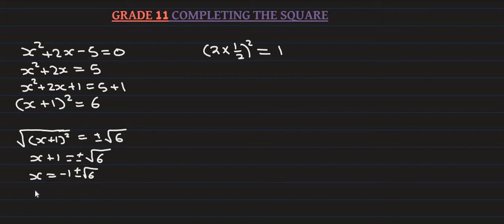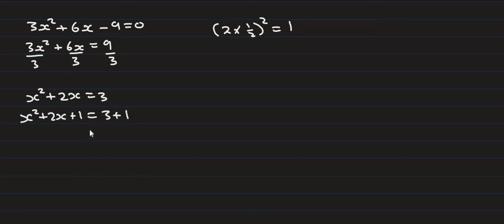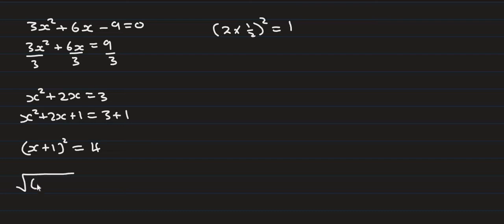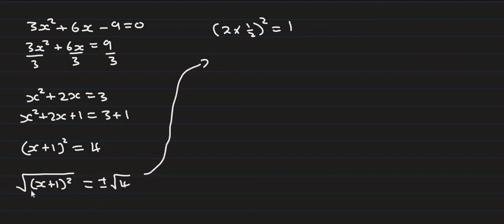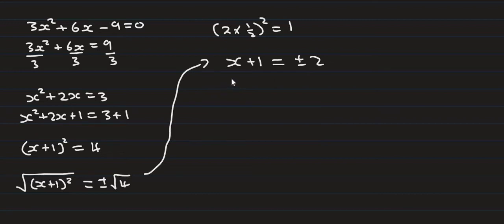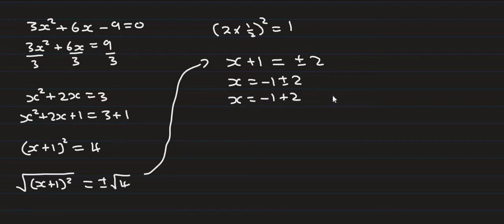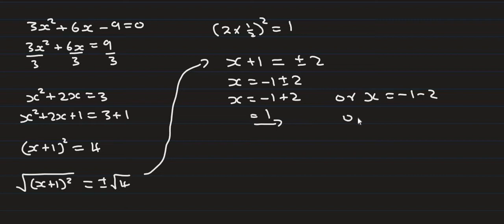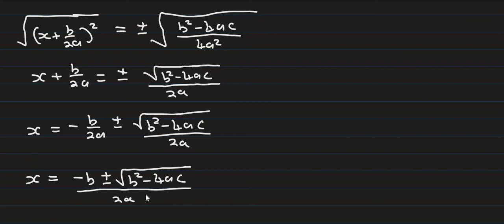GRADE 11 MATHEMATICS COMPLITING THE SQUARE